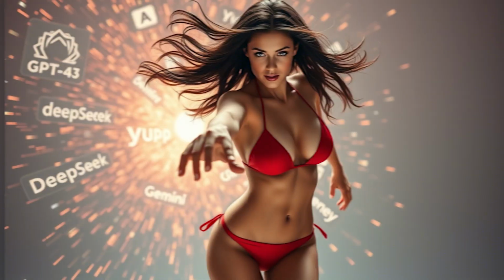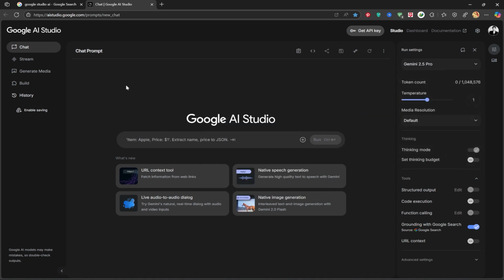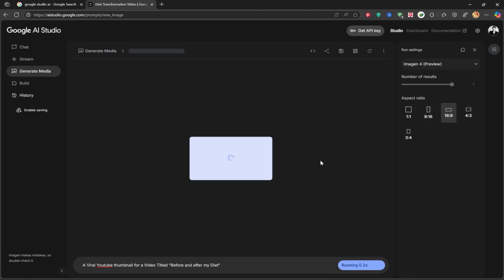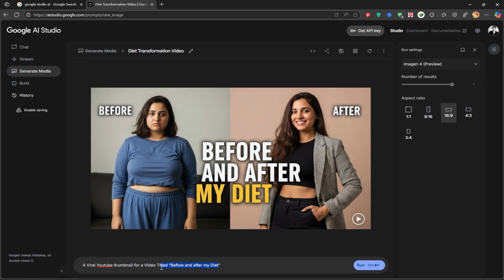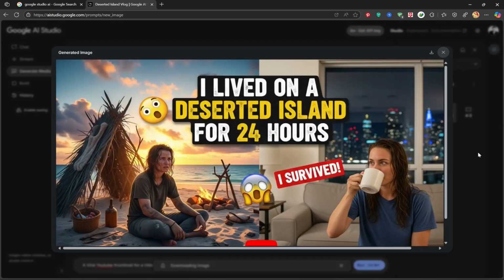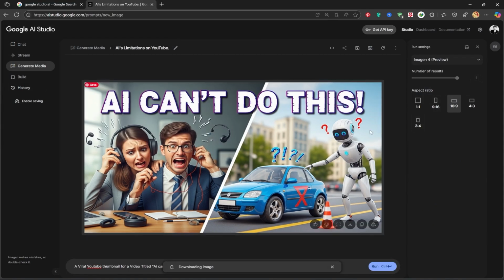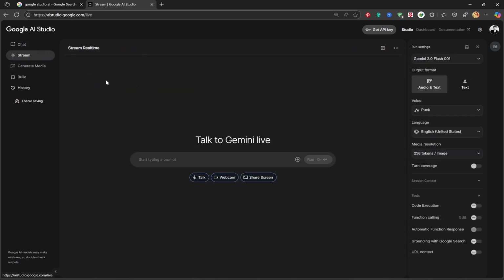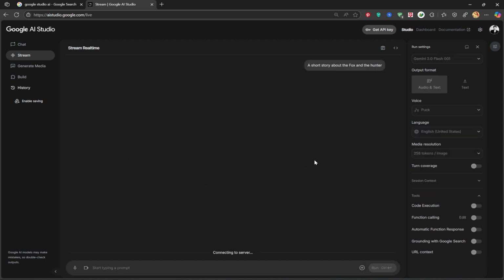Google AI Studio: The Ultimate Guide to AI Thumbnails & Voiceovers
Are you struggling to create professional thumbnails for your YouTube videos? Do you wish you could create eye-catching designs in minutes without any design skills? In this beginner's guide, I’ll show you how to use an AI thumbnail creator to make stunning YouTube thumbnails that will boost your views and get more clicks!
In this video, we'll go through a complete tutorial on how to use Google Studio AI to generate amazing thumbnail ideas with simple text prompts. You’ll learn how to create a viral thumbnail, change topics, and even generate full stories and narrations with AI. Say goodbye to complex design software and hello to the future of content creation!
In this video, I'Il guide you through creating amazing thumbnails using  ai thumbnail
generator . Learn the best  ai tools  and  youtube tips  to make your videos
stand out. This  ai thumbnail  tutorial will also show you how to improve your
thumbnail design  skills.
Timeline
00:00 - Introduction to the AI Thumbnail Creator
00:25 - What is Google Studio AI?
00:57 - Easy Al Trick For Pro Thumbnails Anyone Can Do
01:32 - How to Create a Viral "Before & After" Thumbnail
02:35 - Trying the "AI Can't Do This!" Thumbnail Prompt
03:19 - Exploring the "Stream" Feature for Storytelling
03:40 - How to Generate a Story with Narration
05:30 - Final Thoughts and Conclusion

Your support helps me create more great content for you.